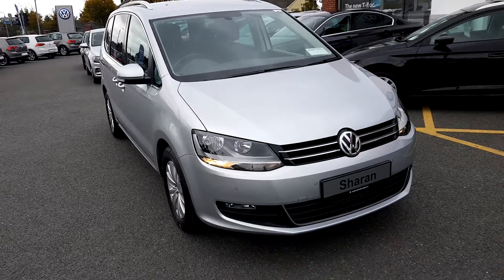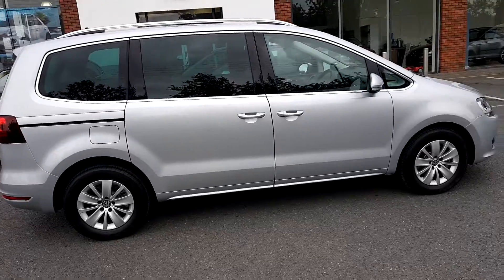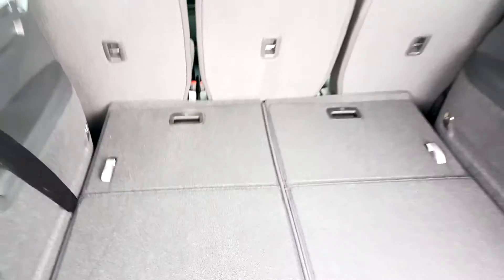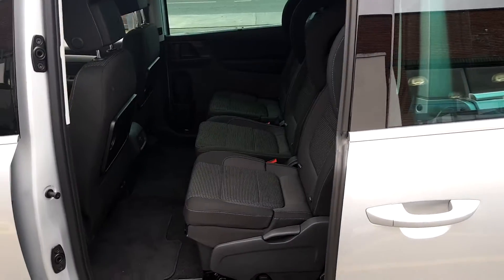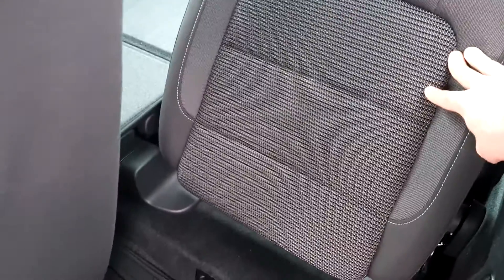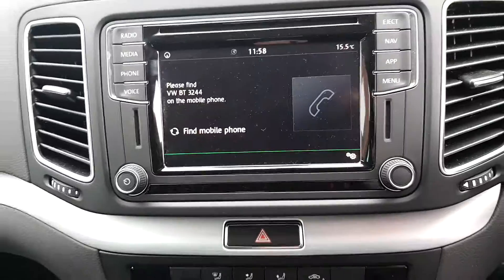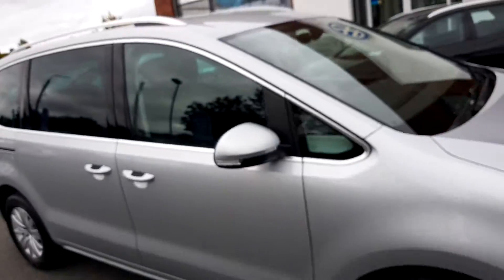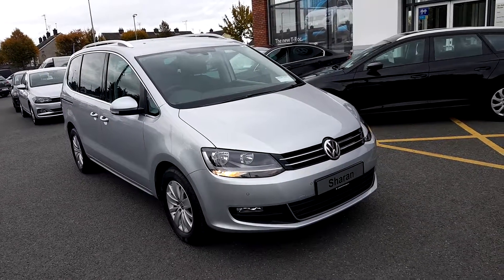182D19881 - 2018 Volkswagen Sharan CL 2.0 TDI DSG WAS 49,667 NOW 46,950 46,...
Here is a video of our 182D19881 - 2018 Volkswagen Sharan CL 2.0 TDI DSG WAS 49,667 NOW 46,950 46,950. Please contact Sales   to arrange a test drive today. Joe Duffy Volkswagen NavanPhone: 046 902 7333